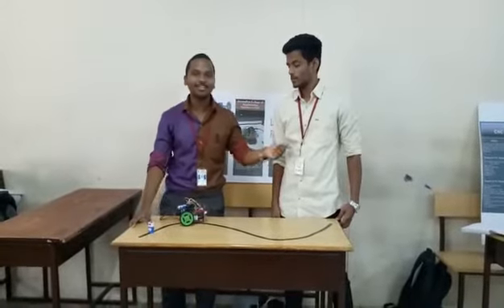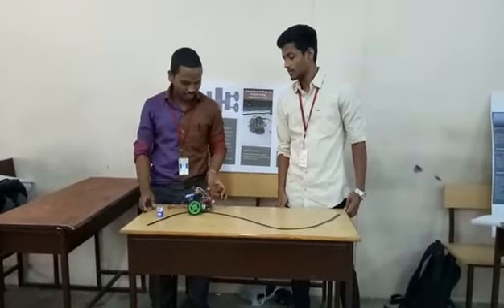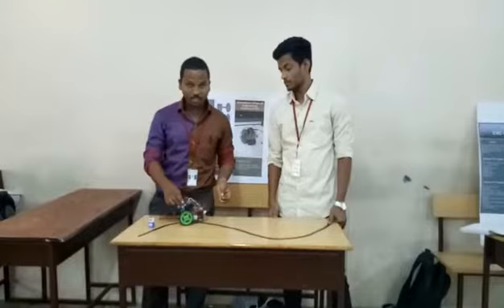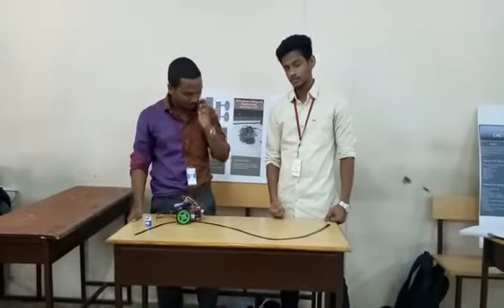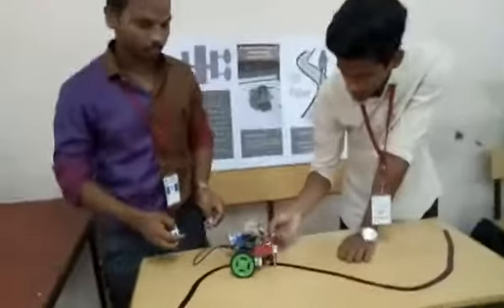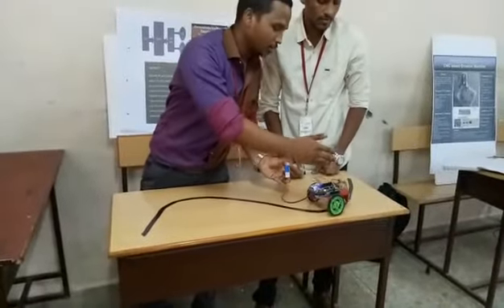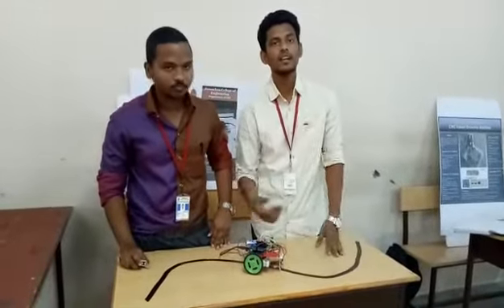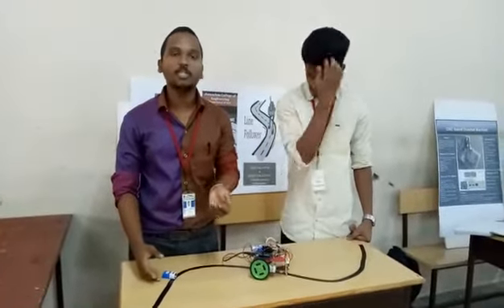Line follower robot project done by EEE students, Jerusalem college of Engineering, Chennai